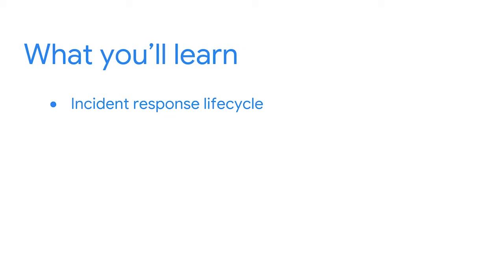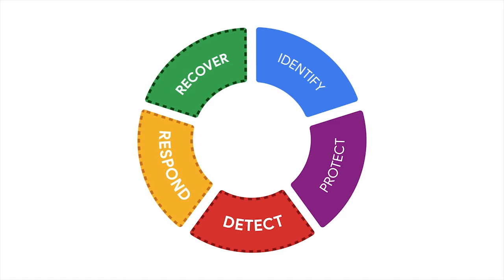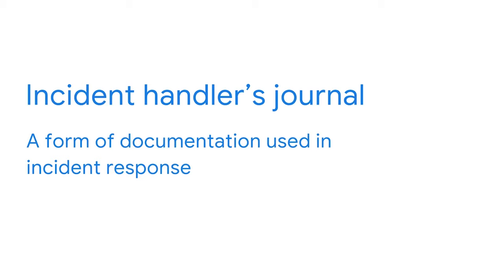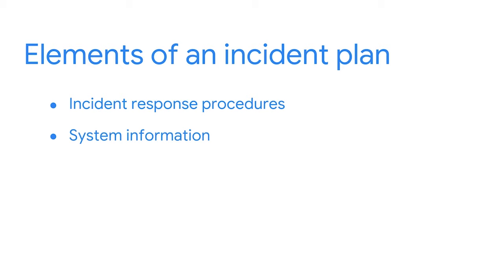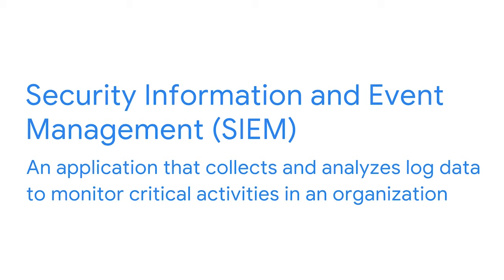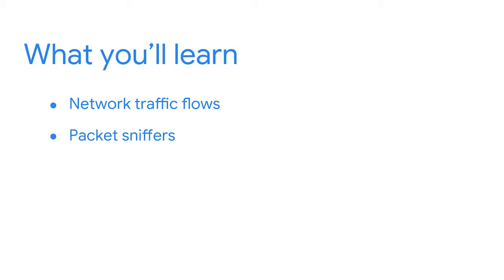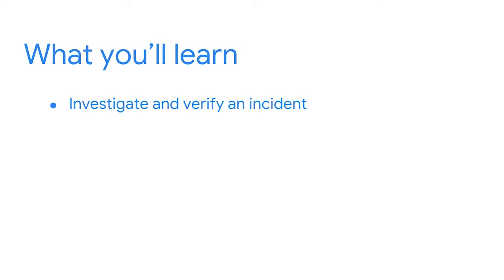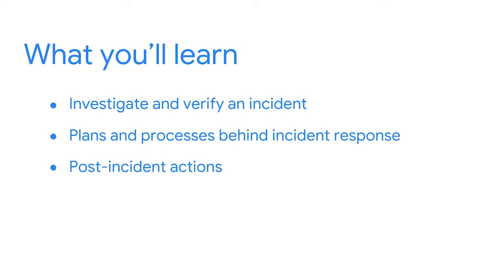Cybersecurity IDR: Incident Detection & Response | Google Cybersecurity Certificate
This is the sixth course in the Google Cybersecurity Certificate. In this course, you will focus on incident detection and response. You'll define a security incident and explain the incident response lifecycle, including the roles and responsibilities of incident response teams. You'll analyze and interpret network communications to detect security incidents using packet sniffing tools to capture network traffic. By assessing and analyzing artifacts, you'll explore the incident investigation and response processes and procedures. Additionally, you'll practice using Intrusion Detection Systems (IDS) and Security Information Event Management (SIEM) tools.

Get started with the course - 00:00:00
The incident response lifecycle - 00:02:09
Incident response operations - 00:08:03
Incident response tools - 00:13:25
Review: Introduction to detection and incident response - 00:23:40
Understand network traffic - 00:24:25
Capture and view network traffic - 00:32:10
Packet inspection - 00:40:56
Review: Network monitoring and analysis - 00:44:55
Incident detection and verification - 00:45:46
Create and use documentation - 00:48:47
Response and recovery - 00:57:45
Post-incident actions - 01:03:26
Review: Incident investigation and response - 01:05:39
Overview of logs - 01:06:46
Overview of intrusion detection systems (IDS) - 01:16:09
Reexamine SIEM tools - 01:29:49
Overview of security information event management (SIEM) tools - 01:32:07
Review: Network traffic and logs using IDS and SIEM tools - 01:39:42
Congratulations on completing Course 6! - 01:40:52